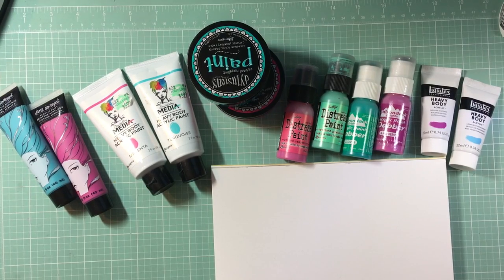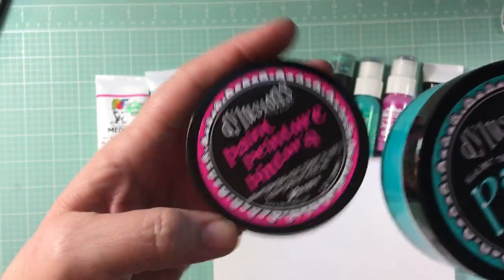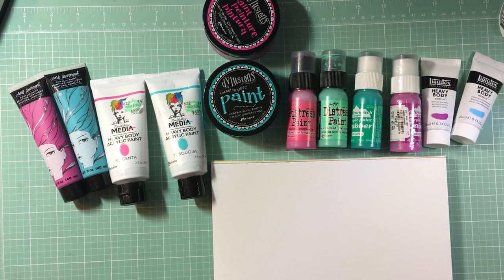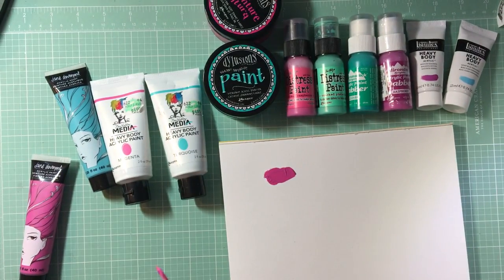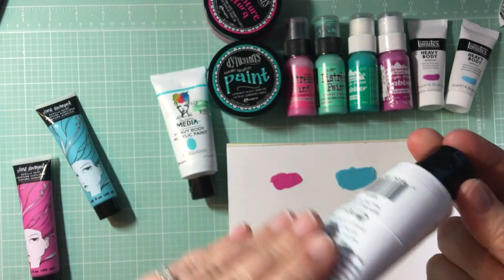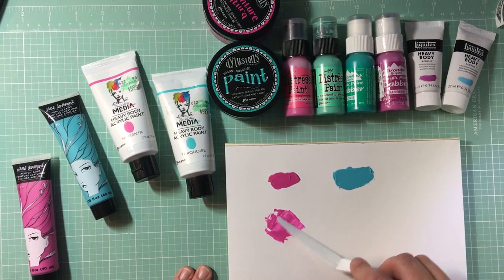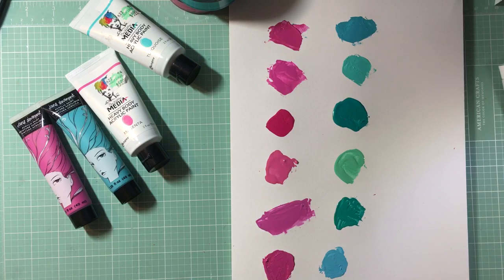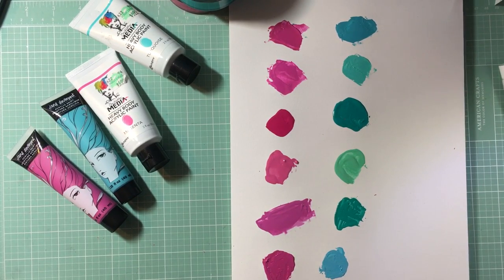Jane Davenport Paint Comparison w/Dina Wakley, Dyan Reaveley , Tim Holtz and more | January 10, 2017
I am not a professional, this is just a video sharing what I was curious about and thought some of you might be interested. If you enjoy it, I'm glad...if you're not interested. no worries catch you on the next video. Let me know if you enjoyed the video!!!
~CC
Again this This crafters personal opinion, I'm not a professional!